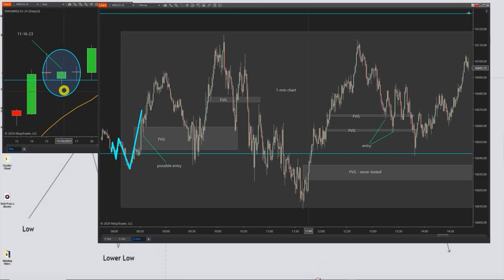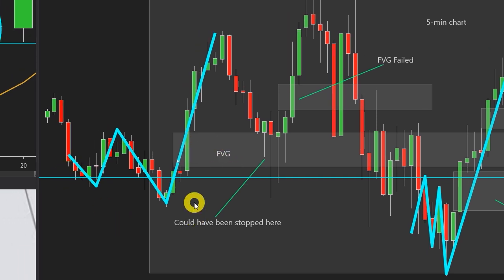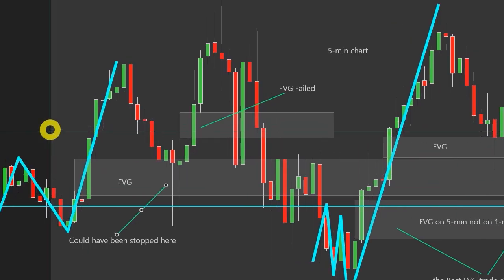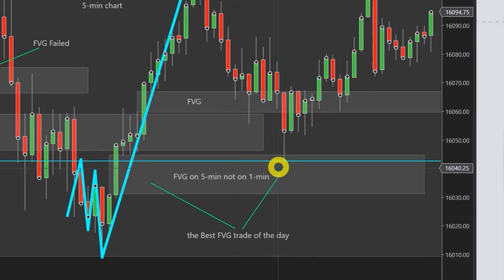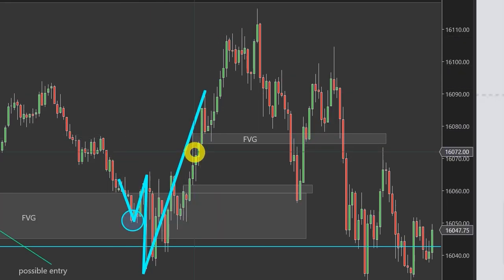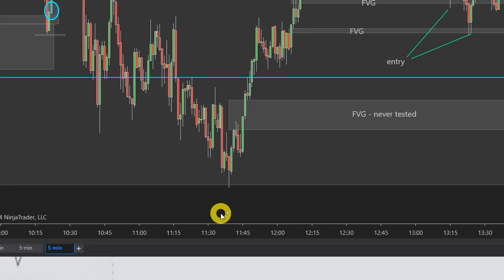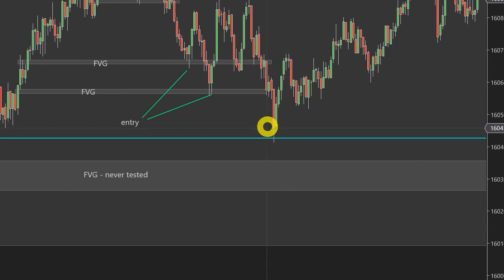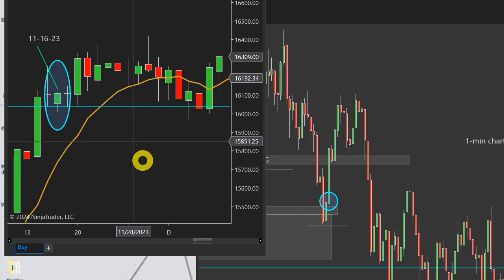ICT Breaker Block - FVG (Back Test 11-16-23)